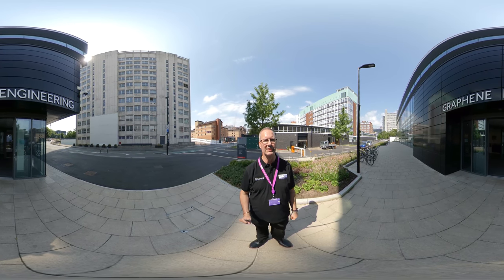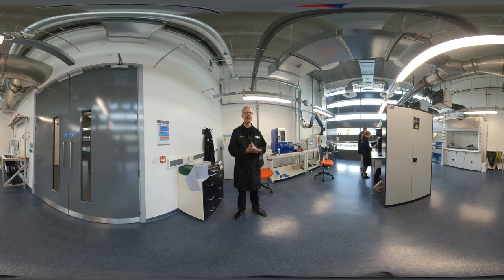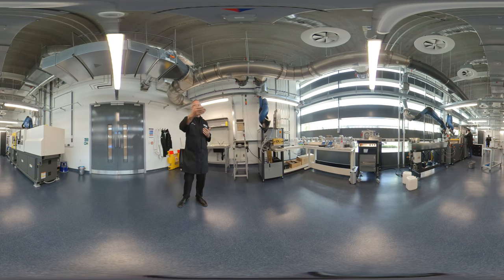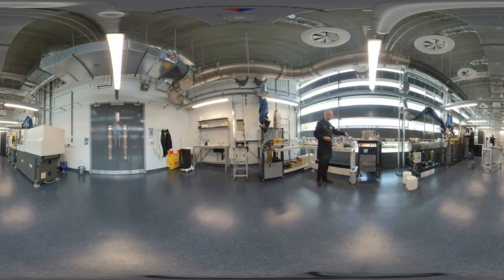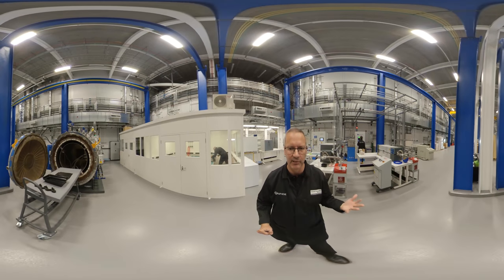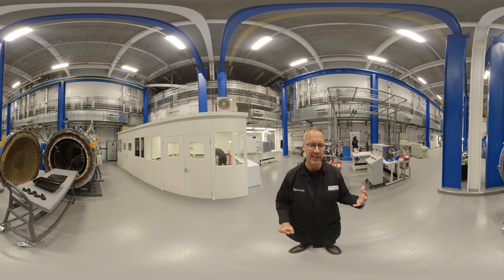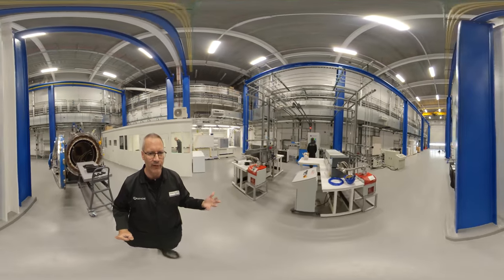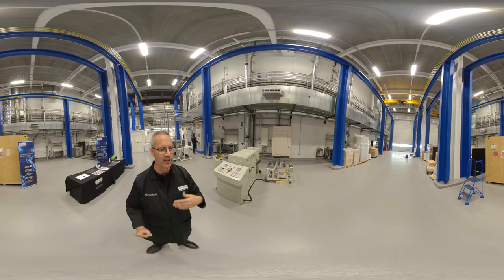360 Tour of the Composite Labs within the Graphene Engineering Innovation Centre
The Graphene Engineering and Innovation Centre (GEIC) specialises in the development and scale-up of graphene and other 2D materials for industrial purposes.

The GEIC is the home of industry-led innovation with graphene and 2D materials. Work at the GEIC is focused around creating, testing and optimising new concepts for delivering products to market as well as the processes needed to scale up production and build and maintain a supply chain.